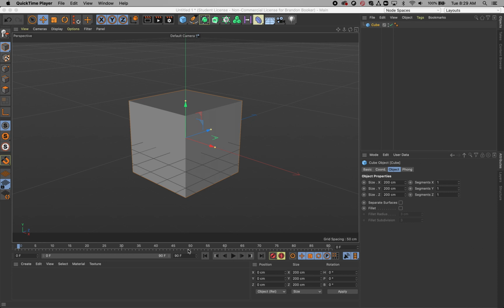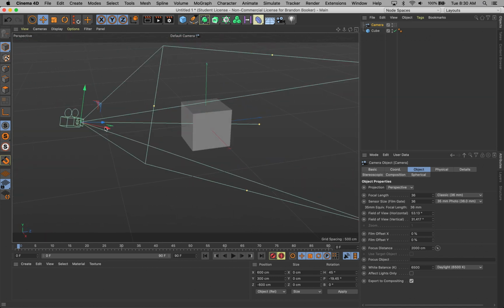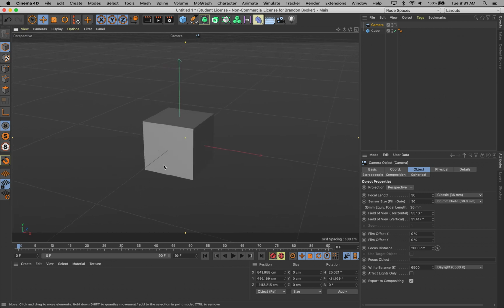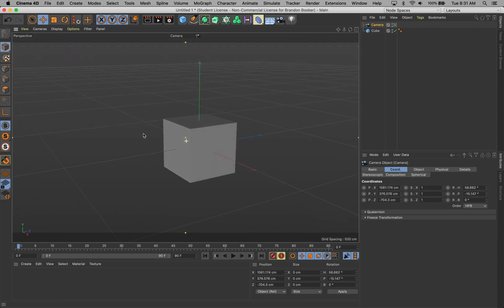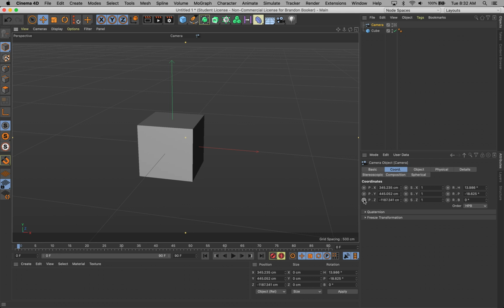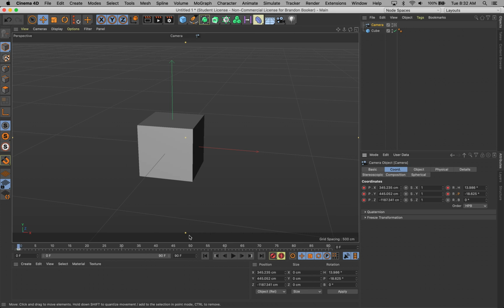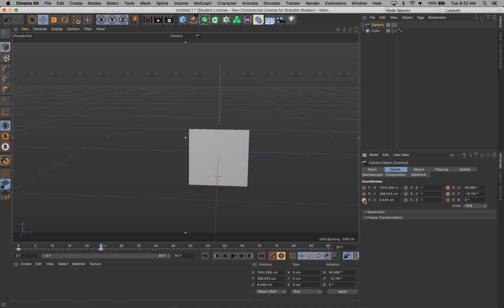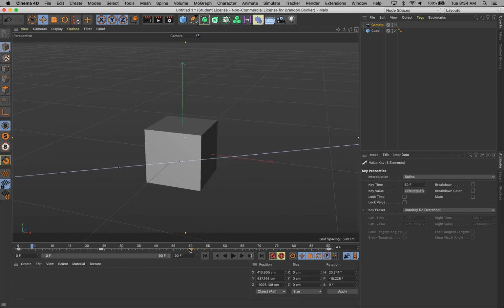01 Animating Camera